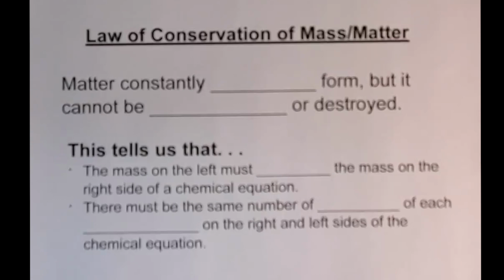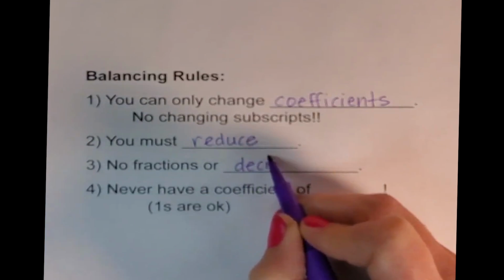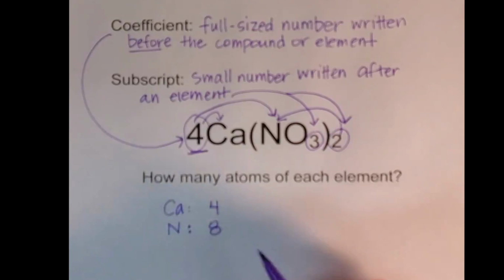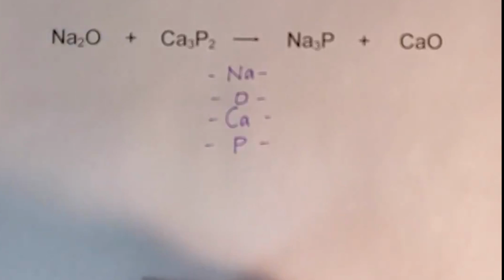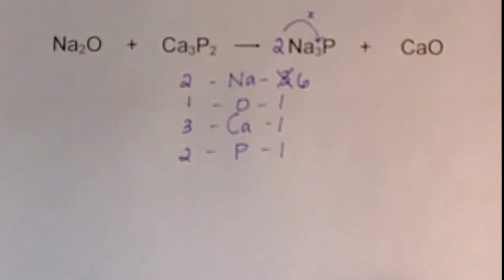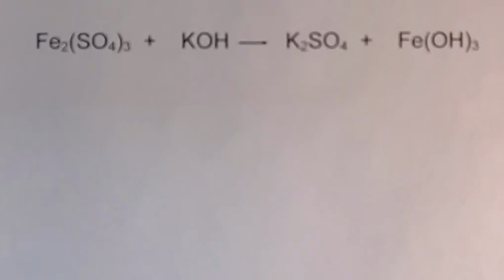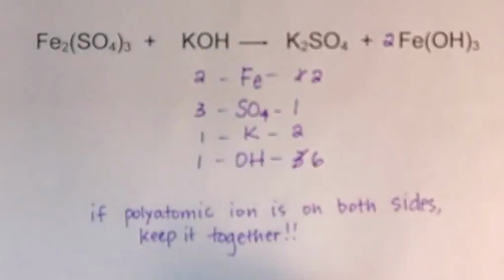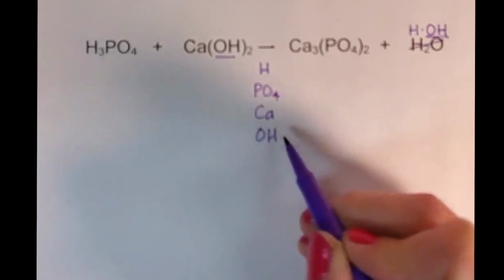Chemistry 3B Notes - Balancing Equations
Goes along with the Chemistry notes packet for Section 3B at Riley County High School. Mrs. Harmison teaches students how to balance equations.